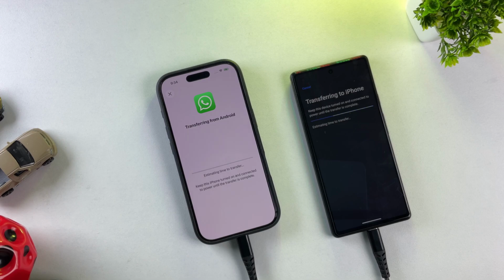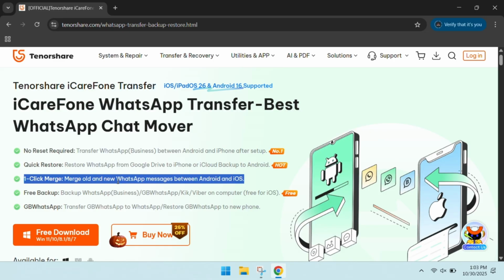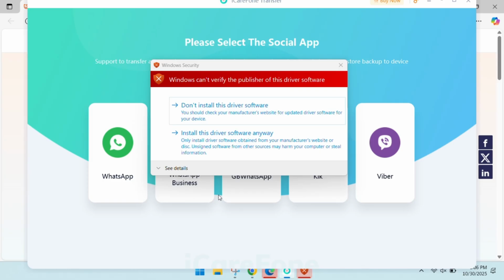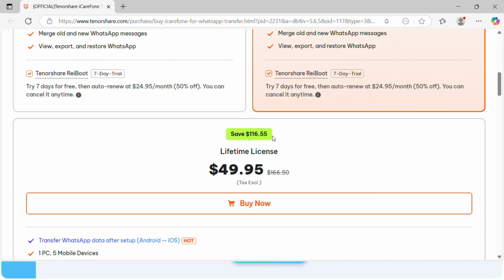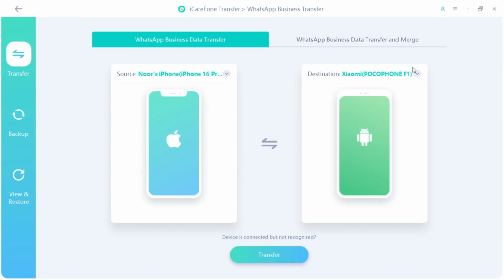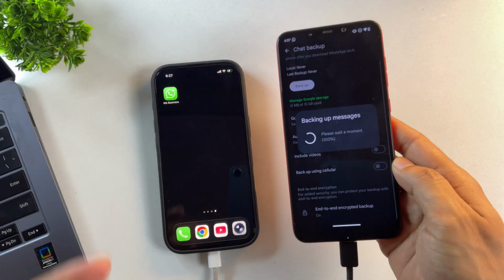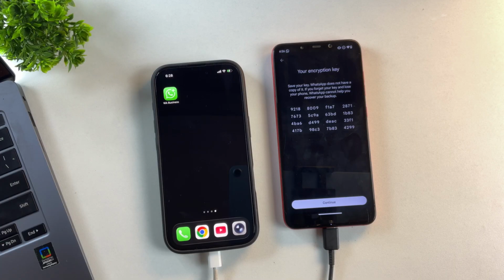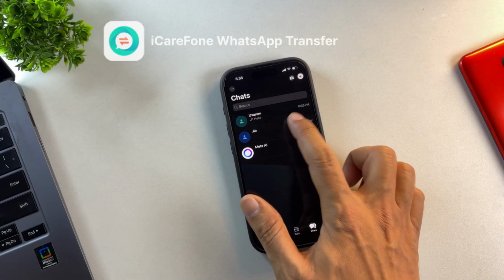Transfer WhatsApp Chats from Android to iPhone without Reset | iCareFone Transfer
Transfer WhatsApp and WhatsApp Business chats from Android to iPhone without factory reset or data loss.

Are you switching from Android to iPhone and worried about losing your WhatsApp or WhatsApp Business data?
In this video, I’ll show you how to transfer WhatsApp and WhatsApp Business chats, media, and attachments securely from Android to iPhone without resetting your device or uninstalling WhatsApp.

Tenorshare iCareFone Transfer is an easy-to-use tool that lets you move your entire WhatsApp history, including chats, images, videos, and documents, between Android and iOS in just a few clicks.
It supports the latest iOS 26 / Android 16 / WhatsApp and WhatsApp Business versions

Key Features of iCareFone WhatsApp Transfer:
• Transfer WhatsApp & WhatsApp Business chats between Android and iPhone without factory reset.
• One-click backup and restore for WhatsApp data.
• Supports all WhatsApp data types including messages, photos, videos, voice notes, and attachments.
• 100% secure and no data loss during transfer.
• Compatible with the latest Android and iOS versions.